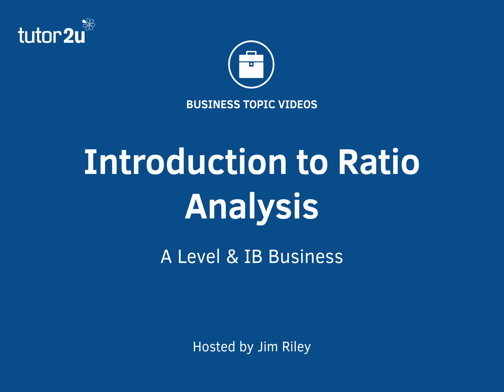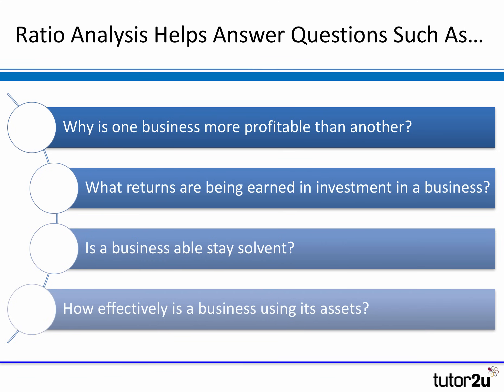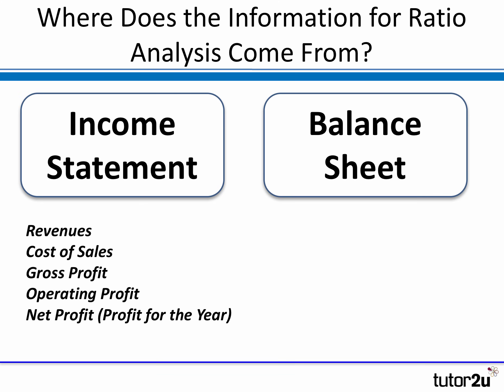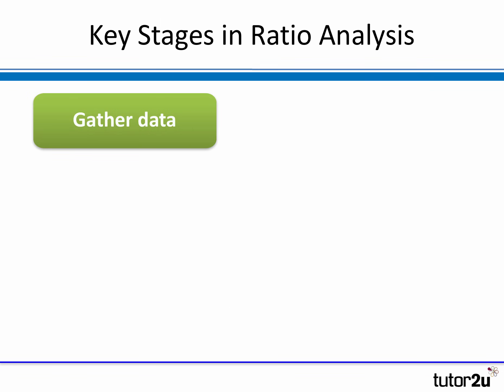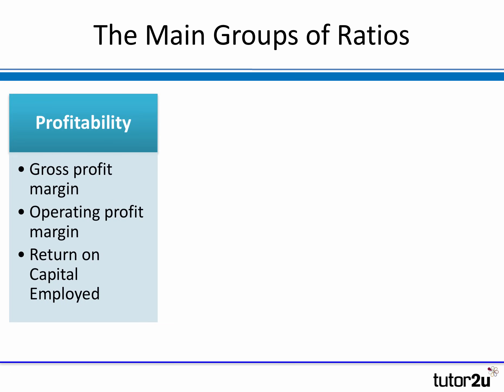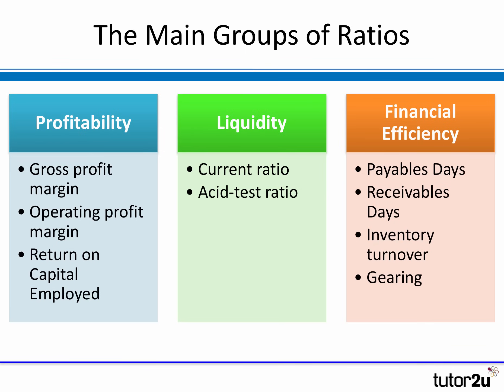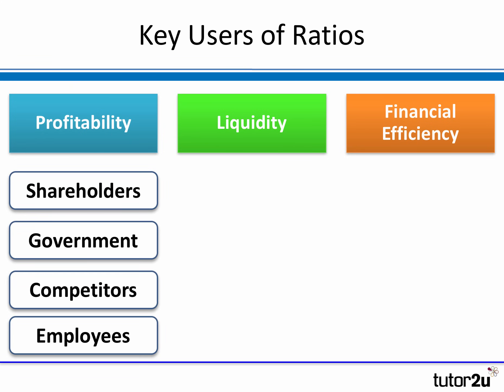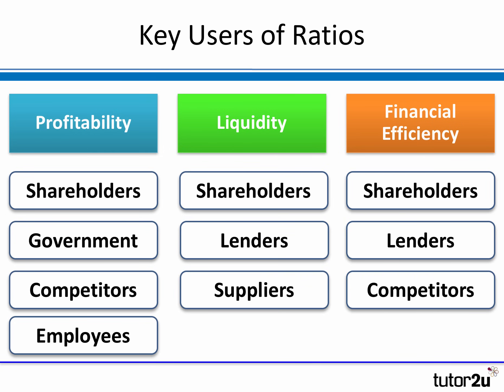Ratio Analysis (Introduction) | A-Level, IB & BTEC Business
VIDEO CHAPTERS
0:00 Introduction
0:08 What is Ratio Analysis?
1:14 Where Does the Information for Ratio Analysis Come From?
2:50 Key Stages in Ratio Analysis
3:24 The Main Groups of Ratios
5:01 Key Users of Ratios